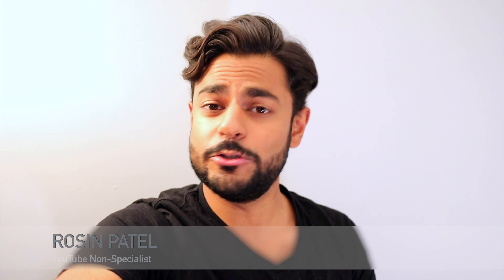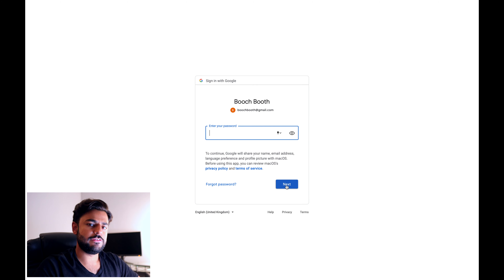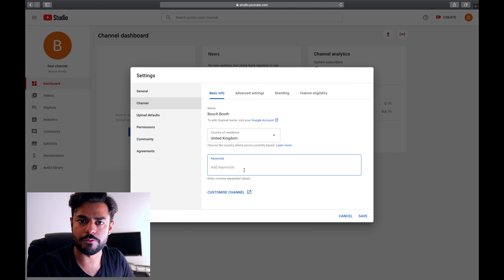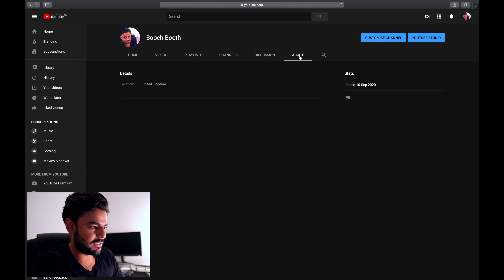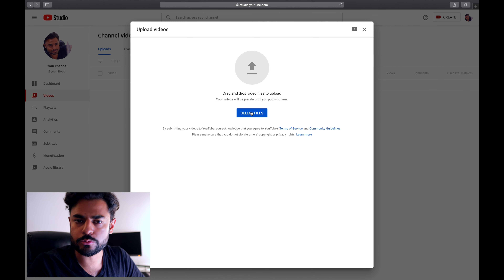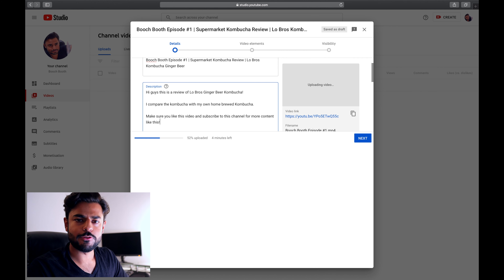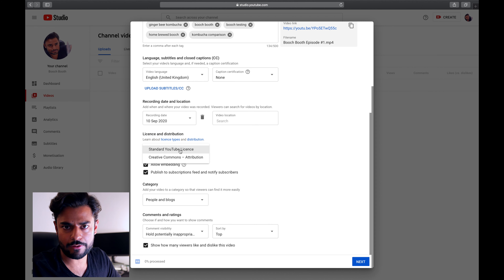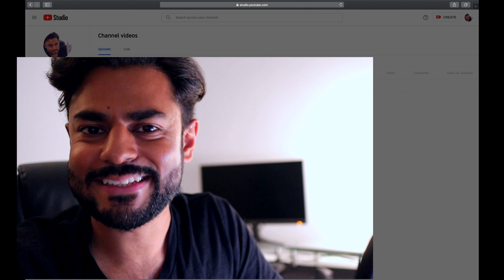START A YOUTUBE CHANNEL IN 2020 | Become a Creator in 7 minutes!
Hey guys, this video is about how to create a brand new channel on YouTube and upload your first video on it! It's a very simple process if you follow these steps and you can be up and running in less than an hour!

You can use your favourite browser. Just follow the steps below.

1. Go to YouTube.com and create a new account on Google (Sign Up)
2. Open the YouTube Settings and modify as required
3. Go into YouTube Studio and again modify the settings as you'd like your channel to be
4. Give it a page name and select a photo
5. Upload a YouTube Video hitting the Create button on the top right hand side
6. Give your video great keywords, some hashtags and a description!
7. Hit Publish Now
8. Share it with everyone you know :)